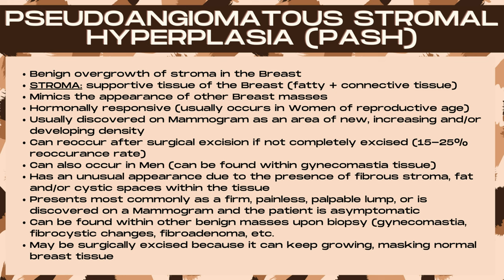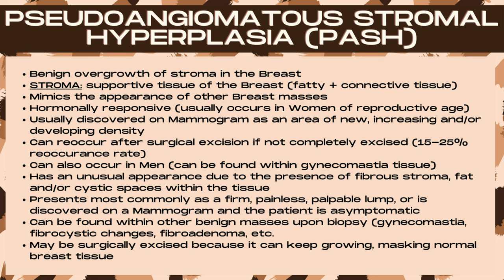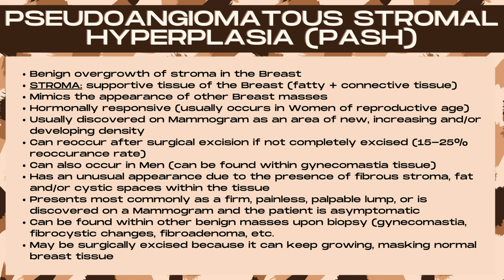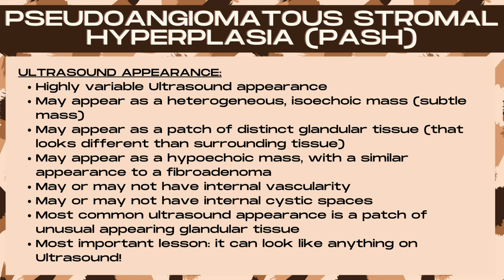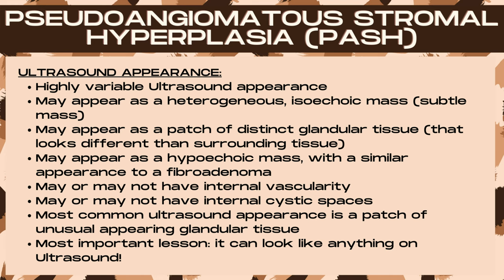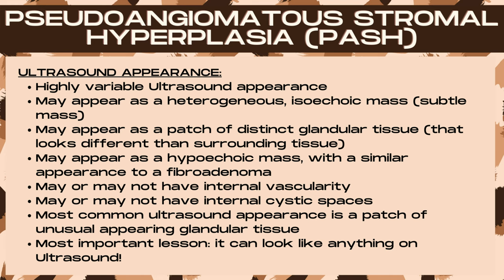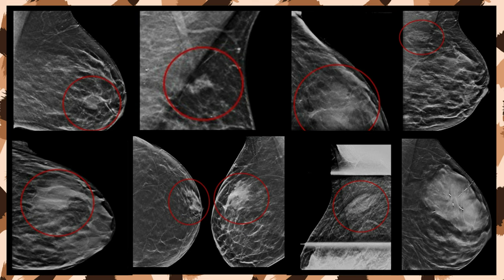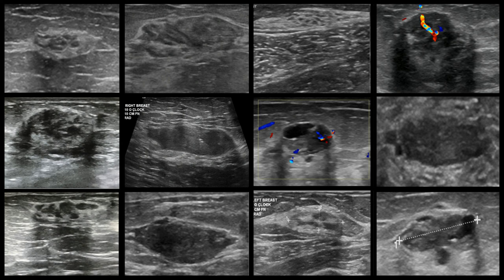Breast Ultrasound Pathology Gallery | The Many Faces of PASH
Breast Ultrasound Pathology Gallery | The Many Faces of Pseudoangiomatous Stromal Hyperplasia (PASH). What in the world in PASH in the Breast? Find out here! Discover the many faces of PASH in the Mammogram & Ultrasound PASH Image Galleries.

Breast Ultrasound (Lactating Adenoma): coming soon!
Breast Ultrasound (Galactocele): coming soon!
Breast Ultrasound (Infection of the Breast): coming soon!
Breast Ultrasound (Mondor's Disease): coming soon!

Chapters:
00:00- Breast Ultrasound Pathology Gallery (The Many Faces of PASH)
00:20- What's PASH?
01:47: Features of Pseudoangiomatous Stromal Hyperplasia on Breast Ultrasound
03:00- Mammogram PASH Gallery
03:45- Ultrasound PASH Gallery
04:43- End Card